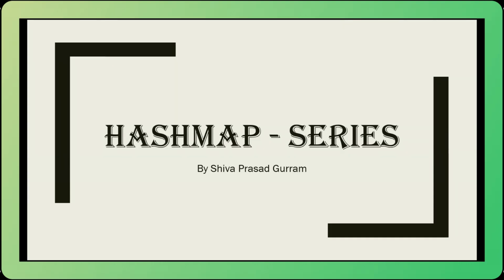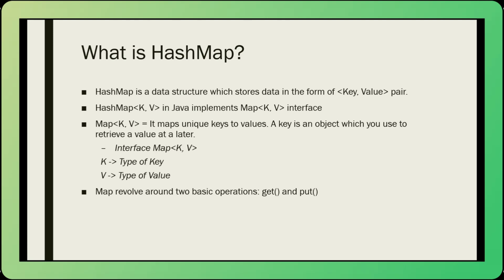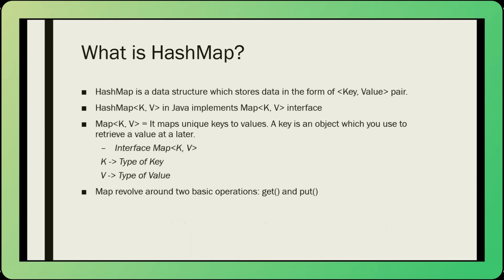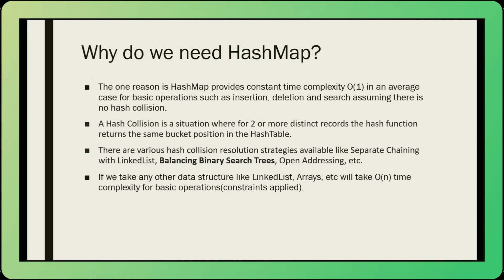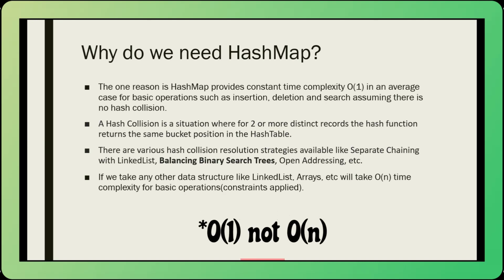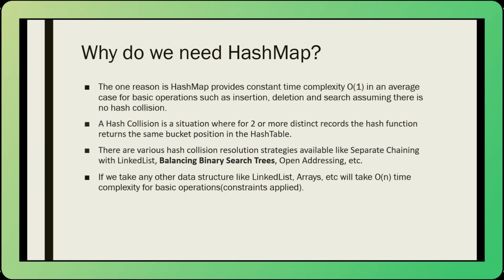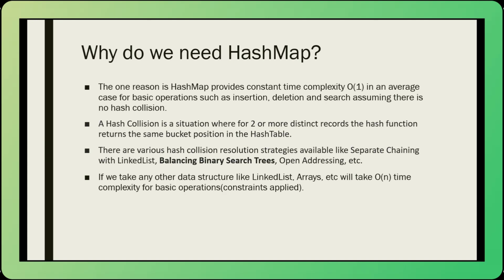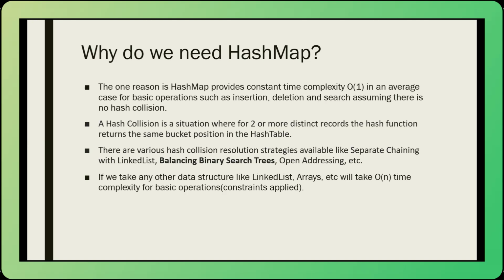What is HashMap Data Structure? | SPG | Java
Hey Everyone, This is introduction lecture on HashMap data structure. In this series I'm going to cover the HashMap related problems  from basics to advance level and we are going to solve few most important frequently asked interview problems. Also do comment if you are unable to understand anything, I will be happy to answer you.

java tips
coding
where to learn dsa
dsa roadmap
design patterns
solid principles
Placement guide
Placement guide
leetcode
geeksforgeeks
blockchain
what is blockchain
blockchain technology
blockchain technology explained
blockchain explained
blockchain technology in hindi
hashmap internal working in java
internal working of hashmap in java
hashmap internal working
hashmap
hashmap in java
internal working of hashmap
hashmap internal working in java 8
hashmap internal implementation in java
how hashmap works internally
how hashmap works internally in java
hashmap internals
how hashmap works internally in java 8
internal implementation of hashmap
internal working of hash map
internal working of hash maps
internal working
hashmap in java
how hashmap works internally in java with example
hashmap
hashmap in java with example
hashmap internals
hashmap in java
hashmap
hashmap internal working
hashmap internals
hashmap
hashmap in java
java hashmap
hashmap java
hashmap interview questions
how hashmap works
hashmap introduction
introduction of hashmap
hashmap internals
java hashmap tutorial
hashmaps
hashmaps in java
hashmap vs hashtable
java hashmap implementation
hashmap
hashmap in java
java hashmap explained
java hashmap
how hashmap works
hashmap vs hashtable
hashmap explained
hashmap java explained
hashmap explained java
hashmap explained in tamil
java hashmap tutorial
hashmap java
hashmap explained with example
hashmap internals